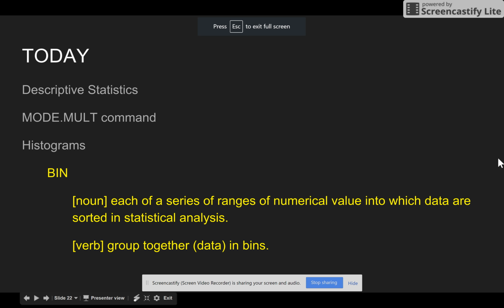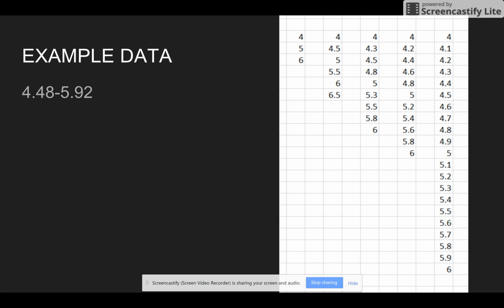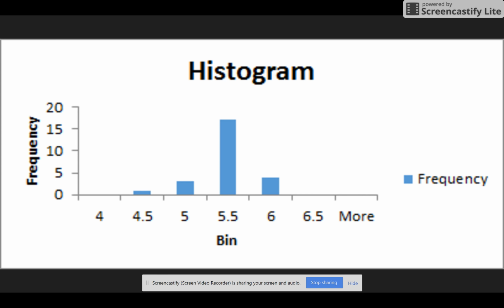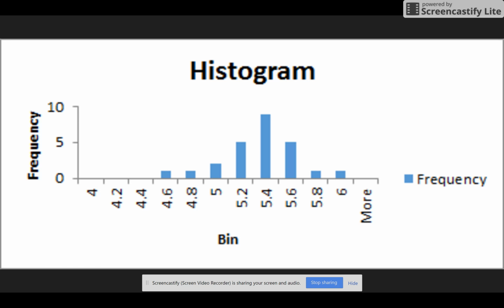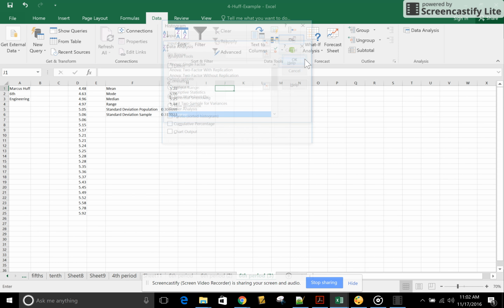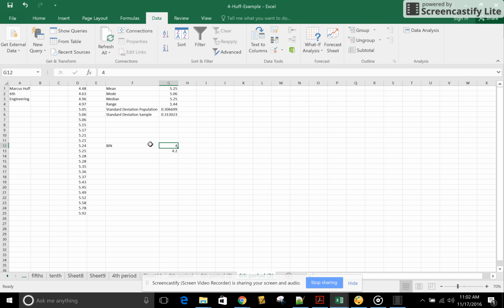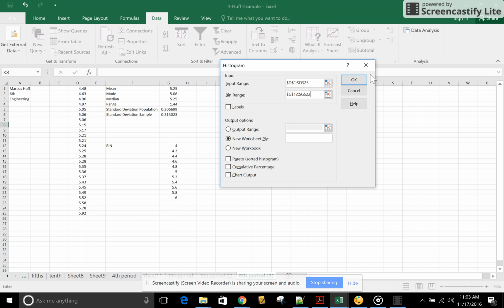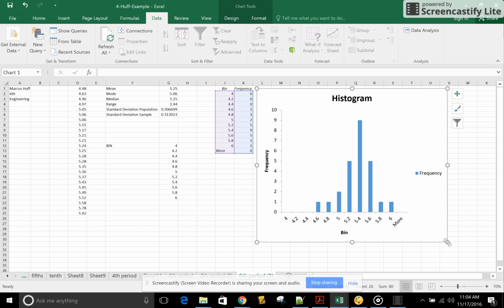EXCEL Histograms (non edited)